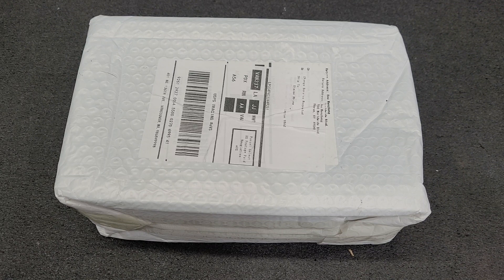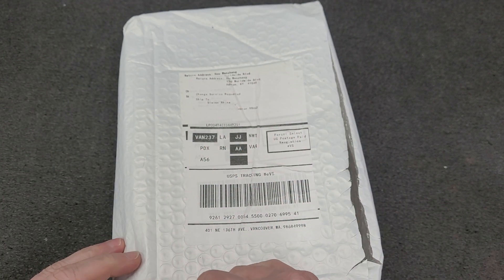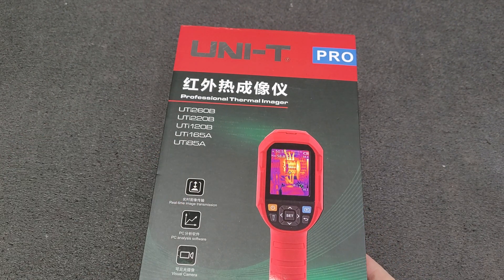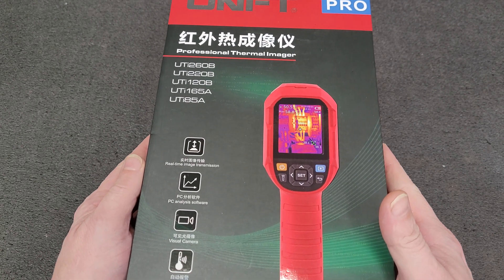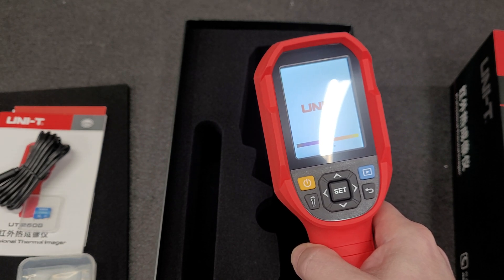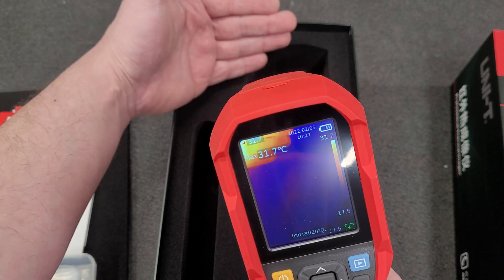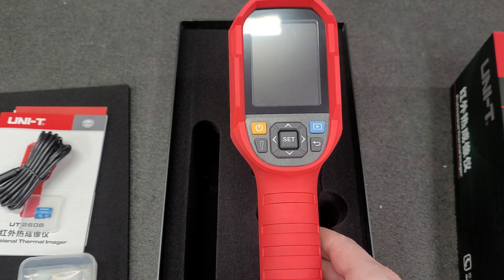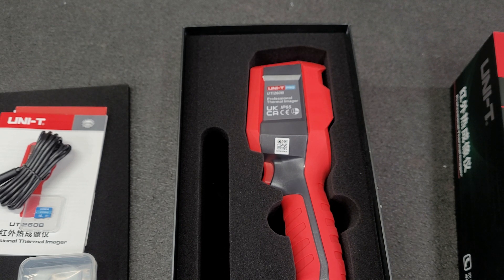A New Year A New Tool! 1st 2022 Mail Call - Unboxing UNI-T UTi260B Infrared Thermal Camera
1st New Tool Of The New Year.

UNI-T UTi260B Infrared Thermal Camera (With Macro Lens) Cost Is About $324.00 + Tax Shipped. Yes I spent my own money on tools.

This little thermal cam gets great reviews on the eevblog and other forums. So I said why not lets give it a go. This tool should make tracing down micro shorts on circuit boards much simpler and quicker. Will also have other uses around the shop finding hot bearings, air leaks, monitoring barrel temps, etc.

Key Spec's
IR Resolution 256X192
25hz
Included macro lens

Compared to the Fluke and Flir options at 10X's the Price this seams to be a bargain.

Tracking Details Blazing Fast Shipment From China Only About 10-11 Days In Transit.

The AliExpress Seller "UNI-T Store" Is Who I Purchased it From Exceptional Communications and Outstanding Pre-Sale Customer Service.

My Review Will be Later On I may Do A Video or I may not but for now i will post on My Blog @